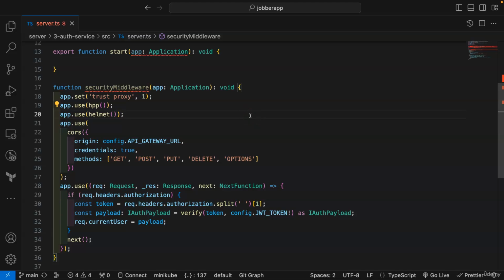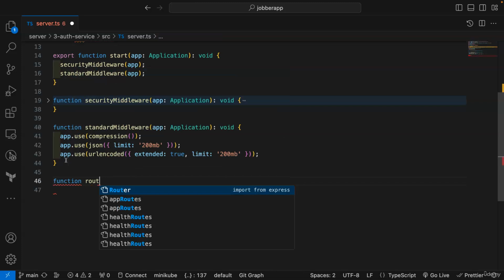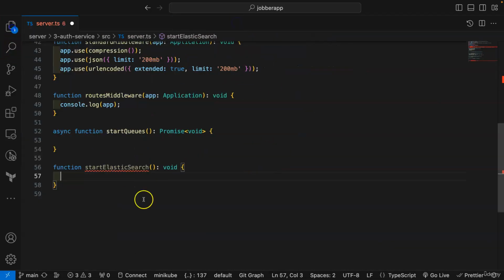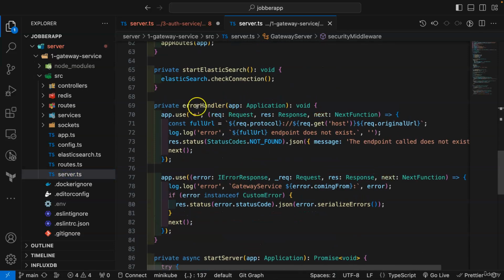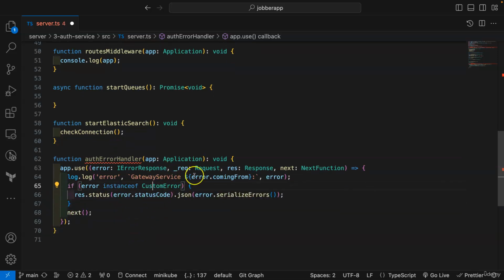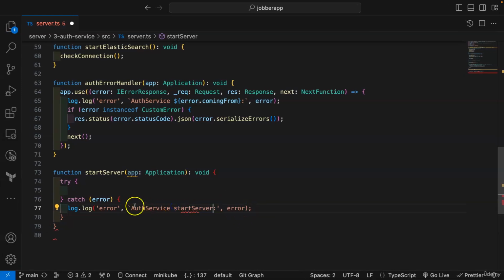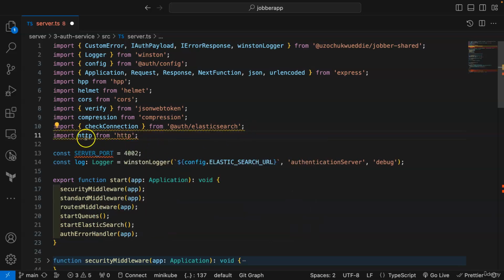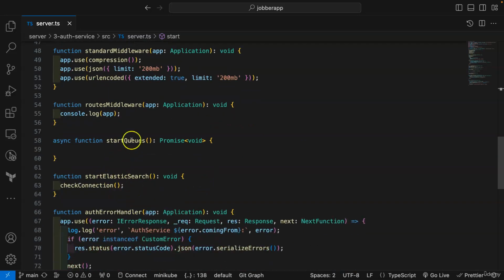96 Server methods